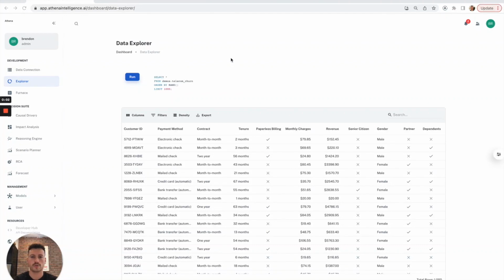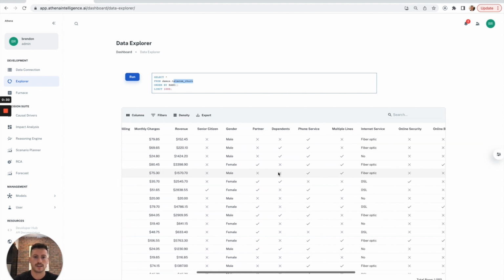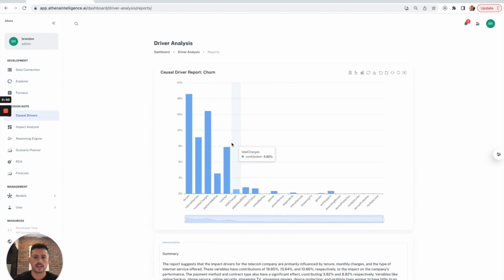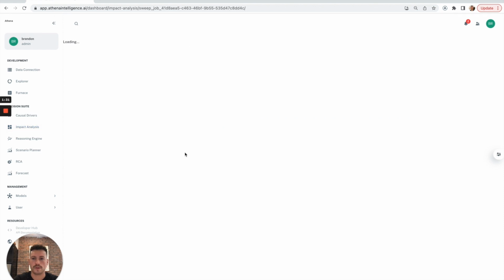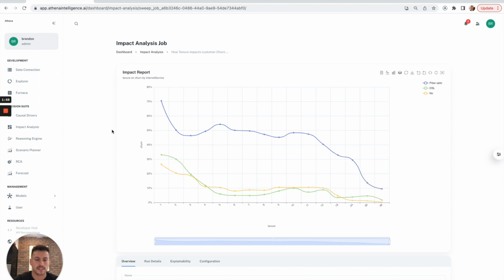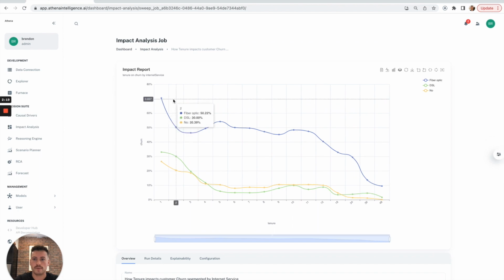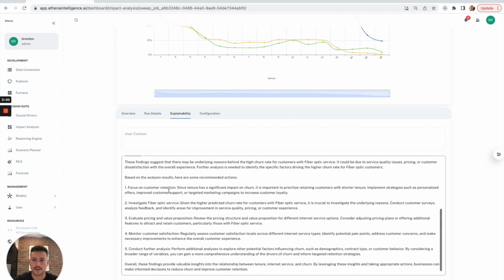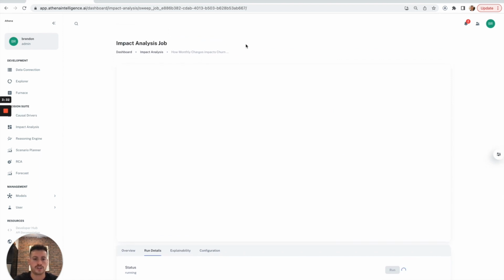Impact Analysis & Causal Drivers | Customer Retention | Athena Intelligence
See how Athena identifies and analyzes the causal drivers of customer churn for telecom companies. This demonstration walks through the Causal Drivers interface showing contract type, payment method, monthly charges, and tenure as key retention factors. Watch how the Impact Analysis module reveals that fiber optic customers have higher churn rates and how tenure impacts retention differently across internet service types. The explainability feature generates qualitative reports with recommendations and next steps, helping teams understand not just what the data shows, but why patterns exist and how to address them.